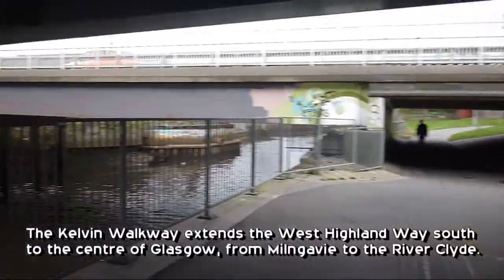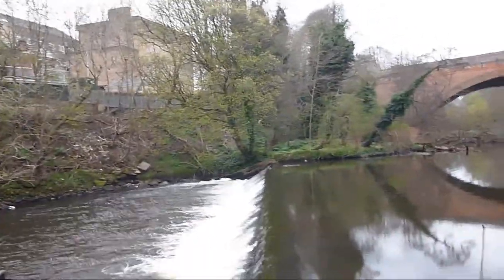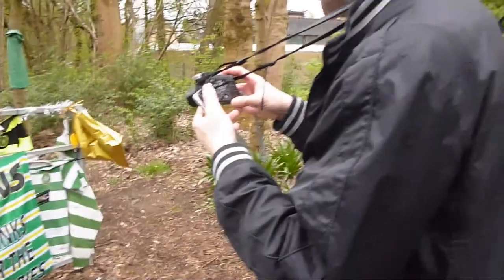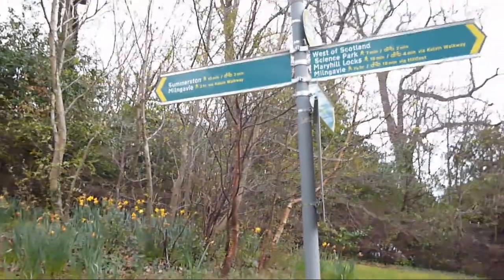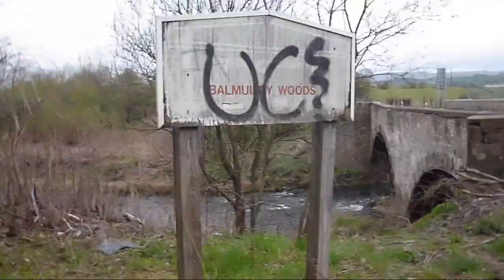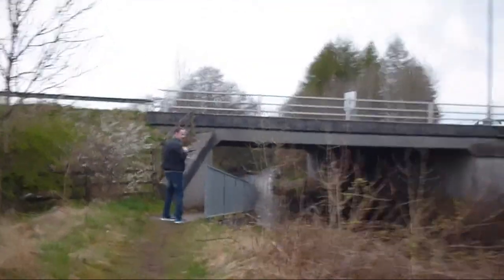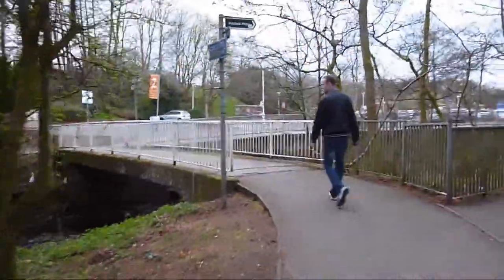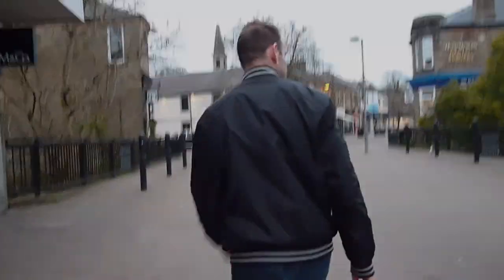The Kelvin Walkway: Glasgow to Milngavie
The Kelvin Walkway extends the West Highland Way south to the centre of Glasgow, from Milngavie to Glasgow Heliport on the north bank of the River Clyde, where it can be linked to the longer Clyde Walkway that continues south from the city. The route follows, as much as possible, the three rivers of the Allander, Kelvin and Clyde, to form a 'green link' from the bustling city to the countryside.